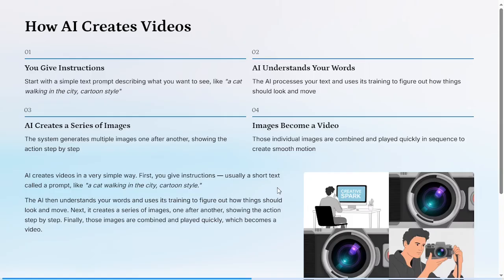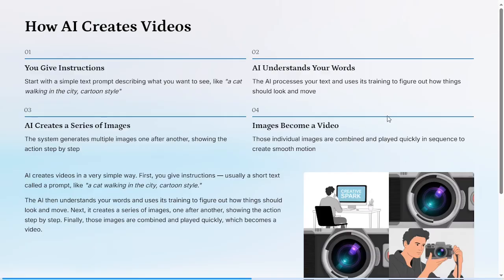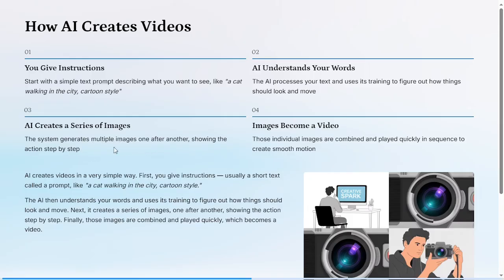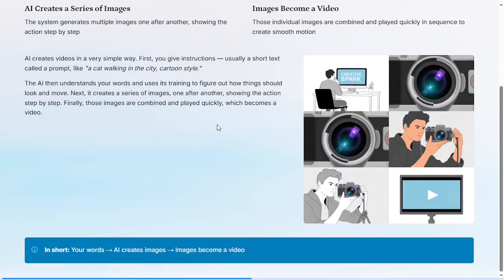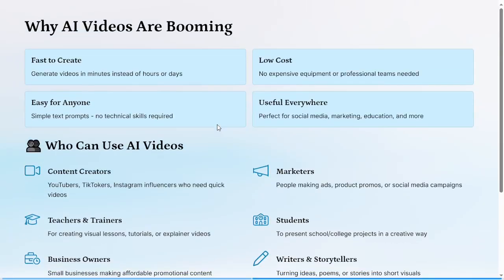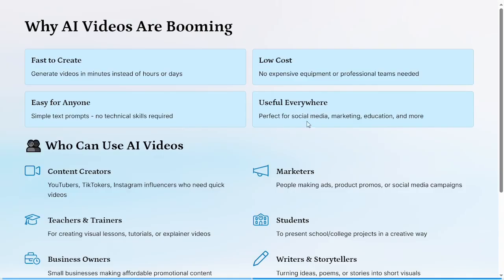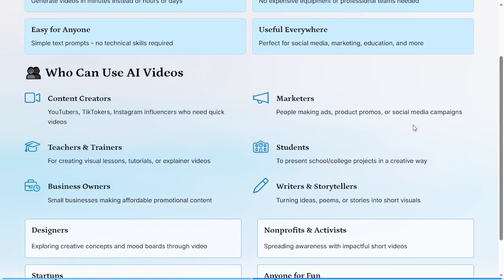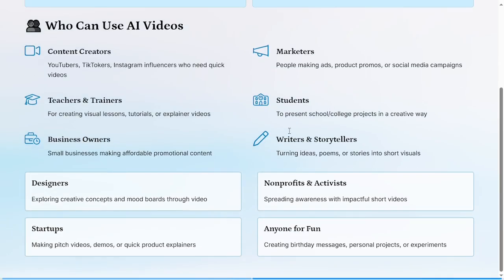How AI Brings Your Ideas to Life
In this video, you’ll discover how AI brings your ideas to life—turning your words, thoughts, and imagination into real content. With today’s generative AI tools, you can create text, images, videos, music, and stories using nothing more than simple prompts.

This beginner-friendly explanation helps you understand how AI interprets your ideas, transforms them into creative output, and makes the entire process effortless—even for someone with no technical or artistic background.

By the end, you’ll see how AI can become your creative partner, helping you build anything you imagine.

What you’ll learn:

How AI understands your ideas

How AI generates text, images, and videos

Why prompts are the key to creativity

Real examples of AI transforming ideas into content

The simple workflow behind generative AI tools

How beginners can create professional results instantly